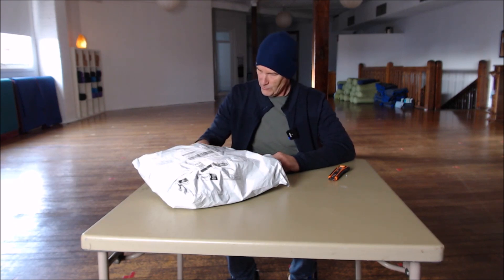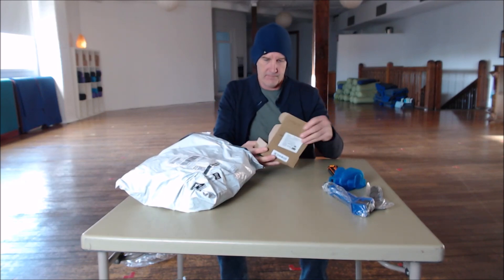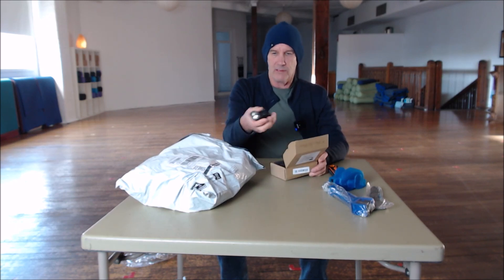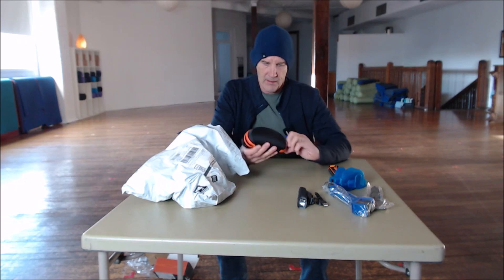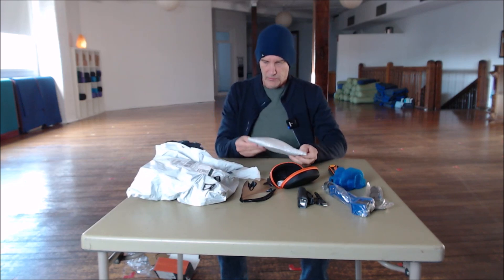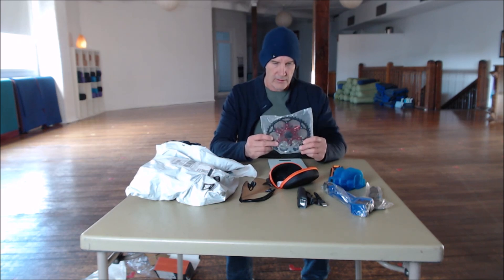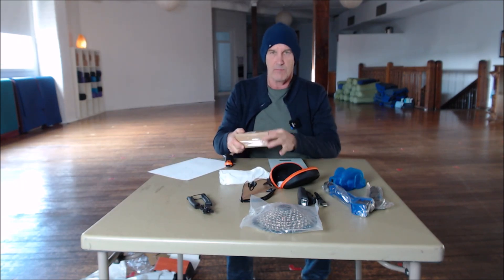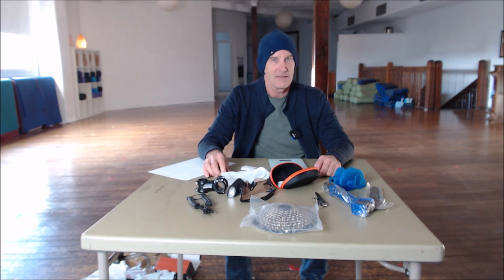Temu Goodies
Bought a few things from Temu to test out the quality.